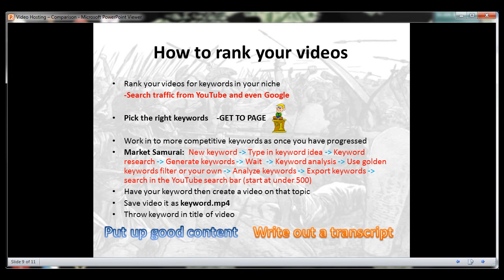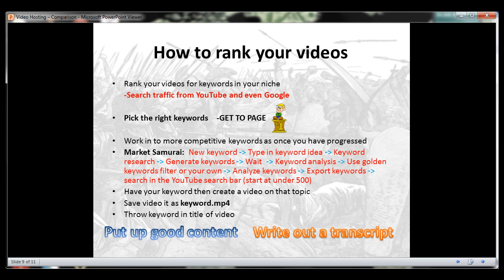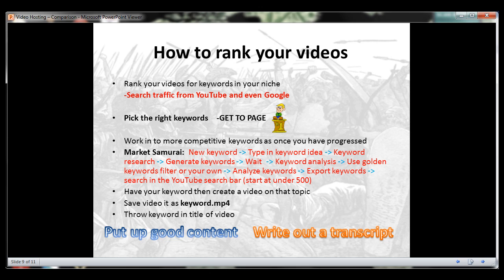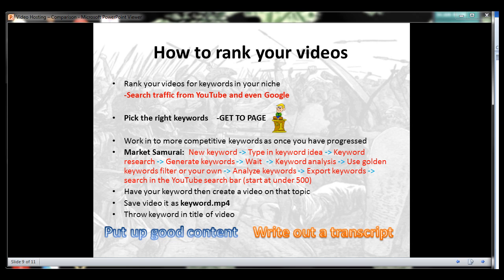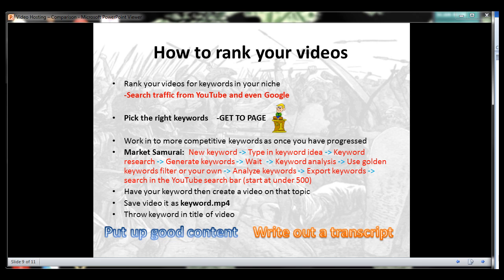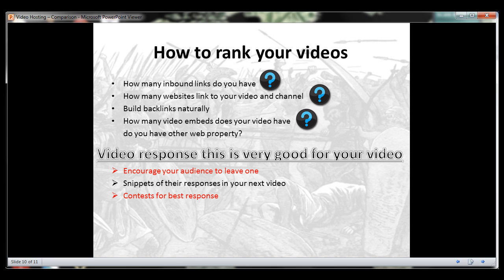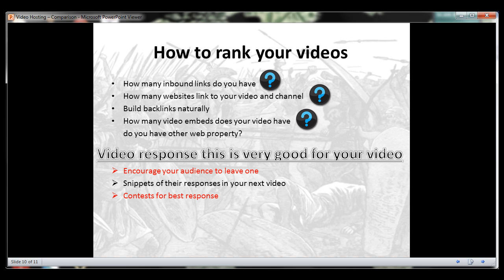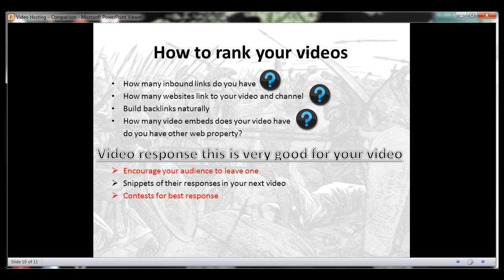How to Rank YouTube Videos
If you can rank your videos for keywords in your niche you can get search traffic from YouTube and even google. Getting quality search traffic to your videos starts with picking the right keywords to use.